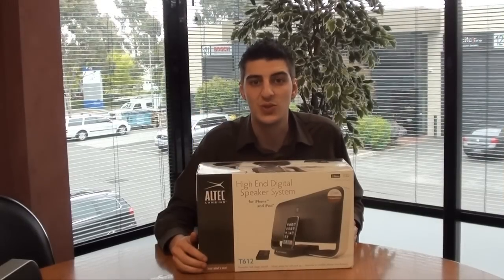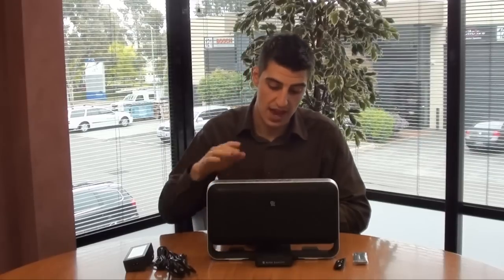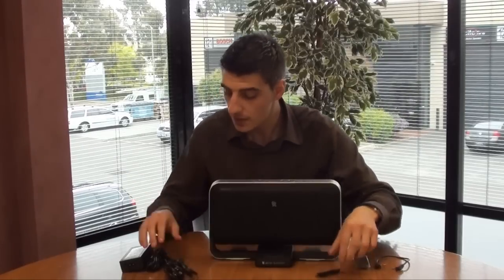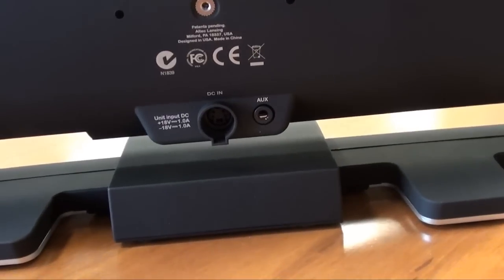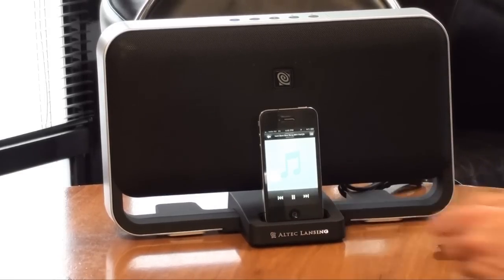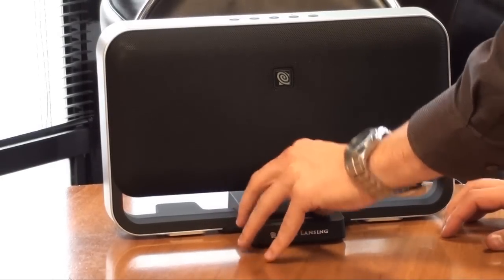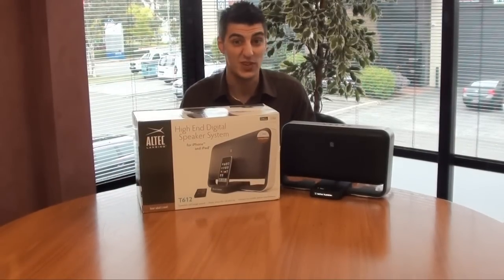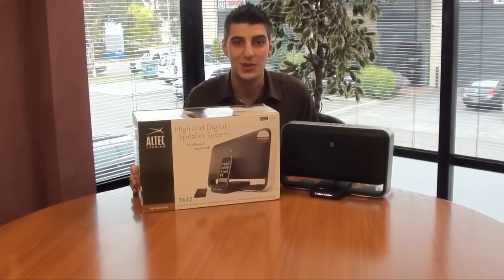Altec Lansing High Speaker System for iPhone - eStore.com.au YouTube Demonstration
Anthony shows us the new Altec Lansing High End Speaker System for your iPhone or iPod.

- Wall Mountable
- iPhone 3G/4S Compatible
- Remote control Included
- Dock n Go functionality